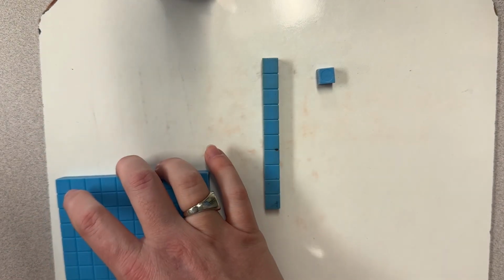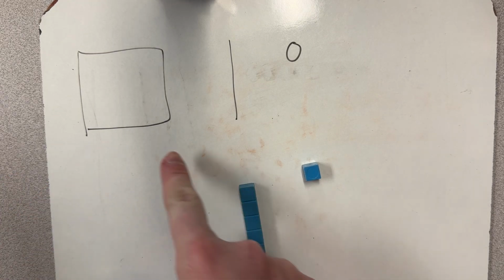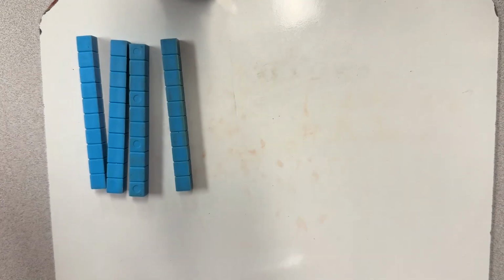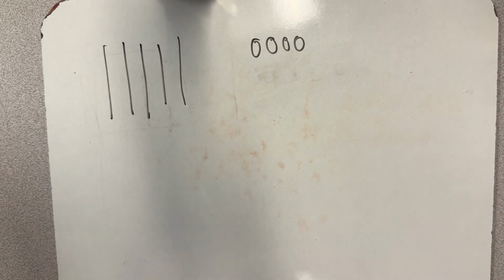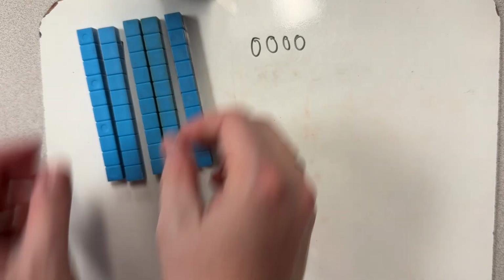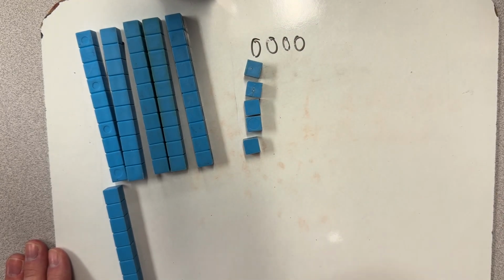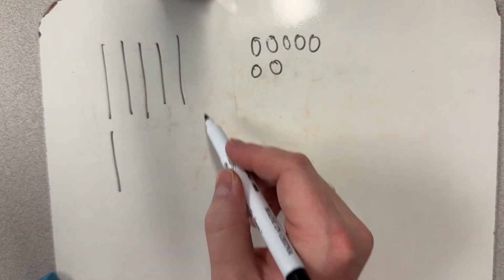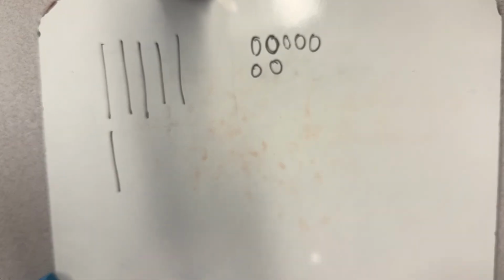How to sketch using math manipulatives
Learn how to sketch a base ten sketch using base ten tools as a guide.